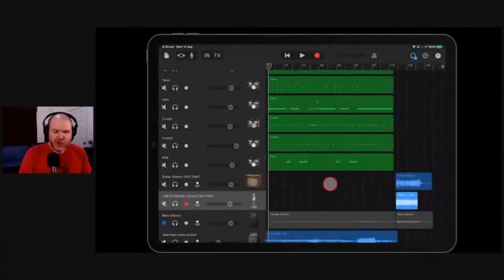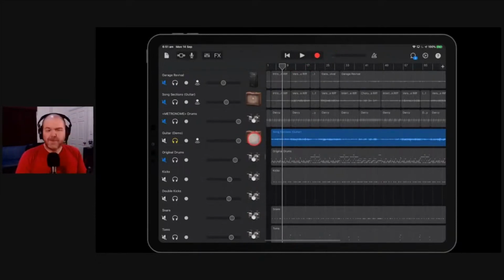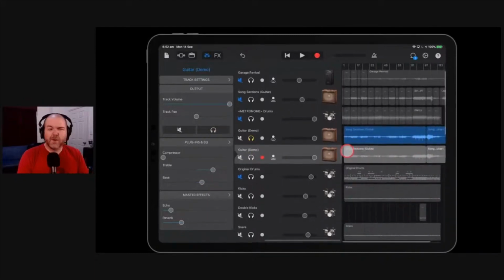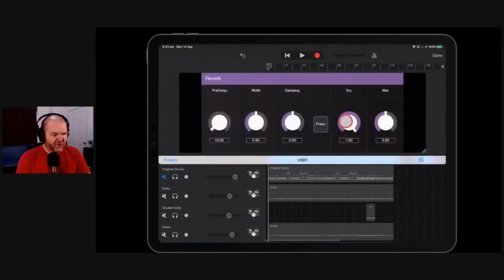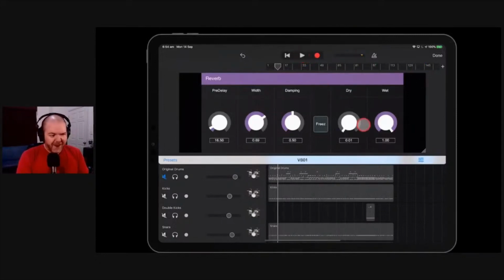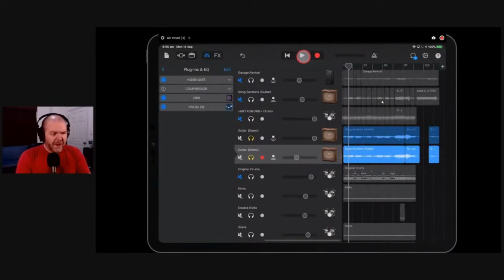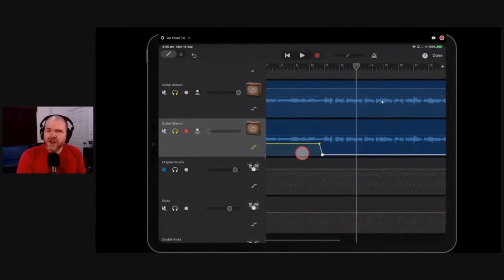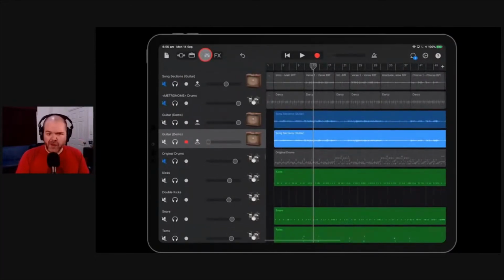Effects track + Automation in GarageBand iOS (iPad/iPhone)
How to use a duplicate track to create an automated effects track in GarageBand iPad and GarageBand iPhone.